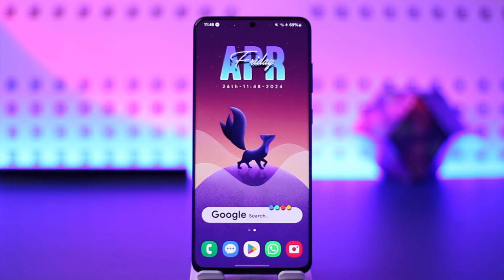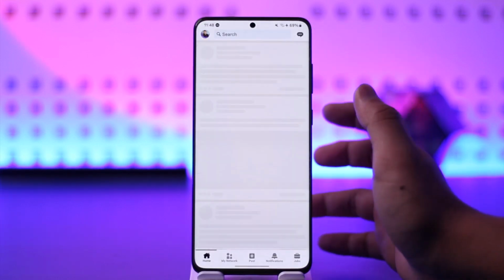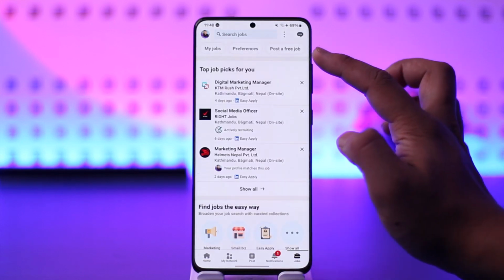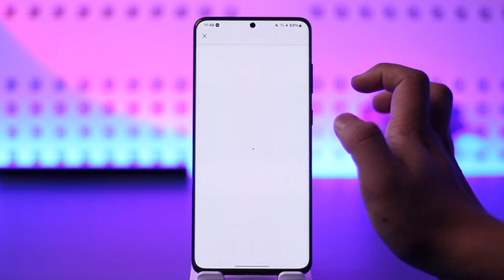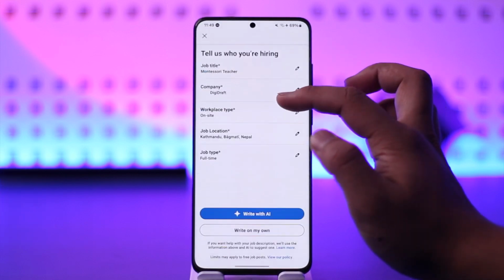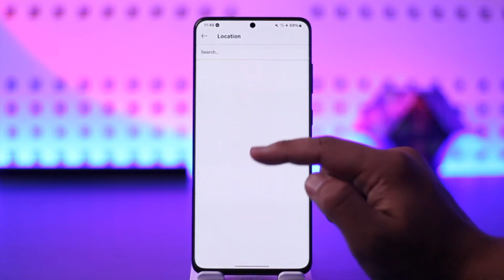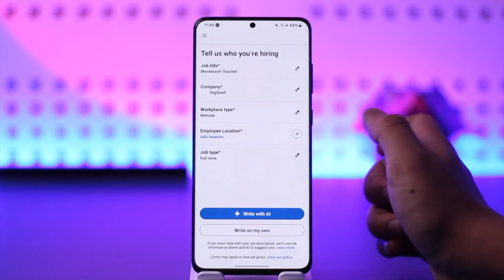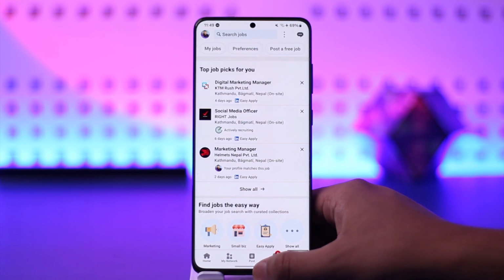How To Post Jobs On LinkedIn !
In this video, I will show you how to post jobs on LinkedIn.

~ Chapters:
0:00 Introduction
0:11 Post Jobs On LinkedIn
1:01 Conclusion